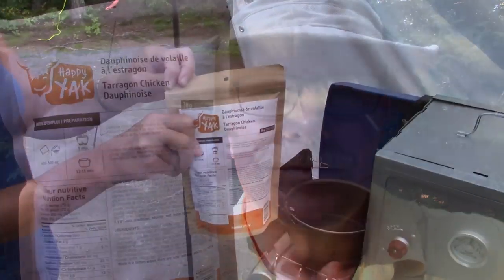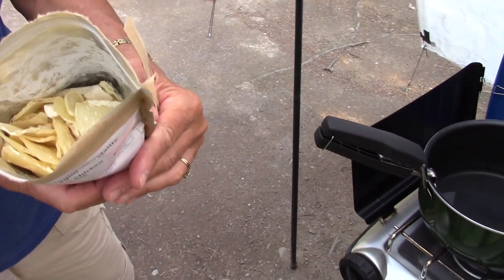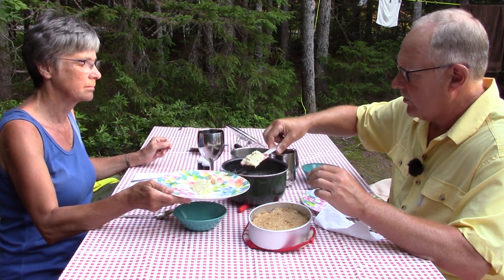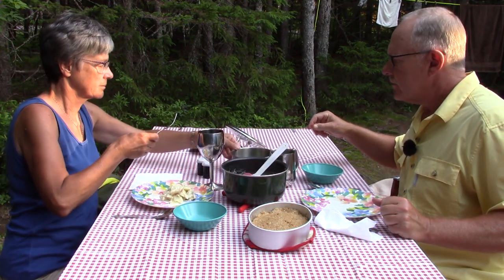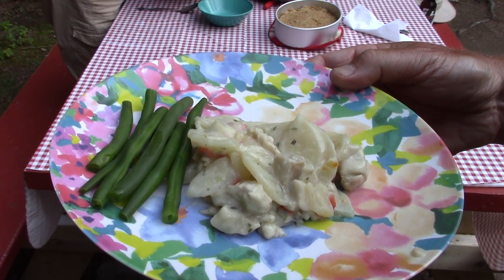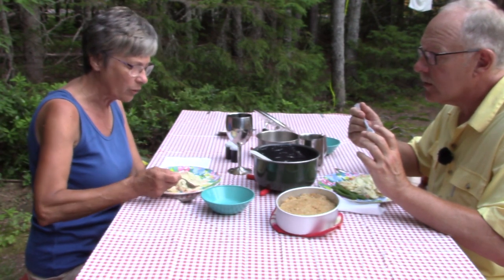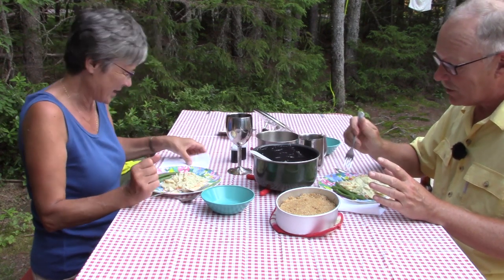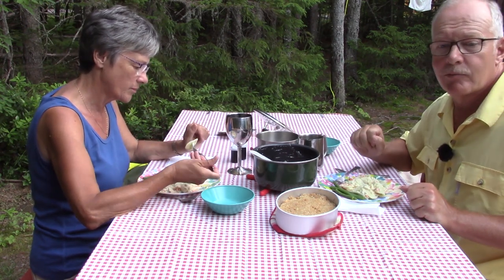Happy Yak Taragon Chicken Dauphinoise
In this video Gina and I have the Happy Yak Tarragon Chicken Dauphinoise for our evening meal while camping in Kouchibouguac National Park